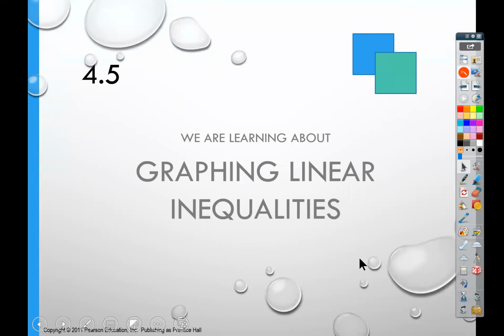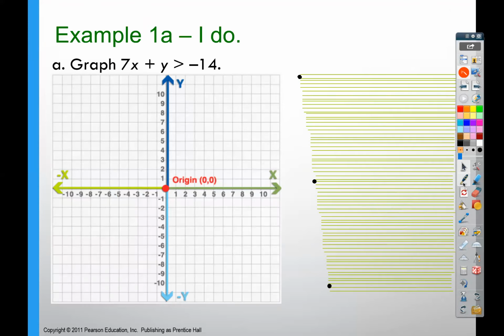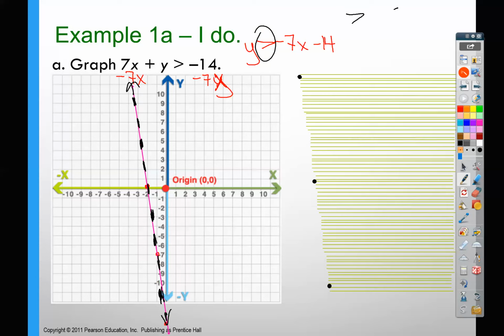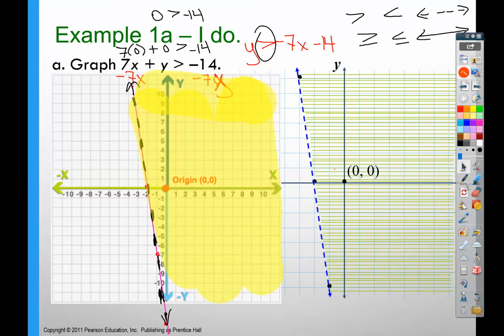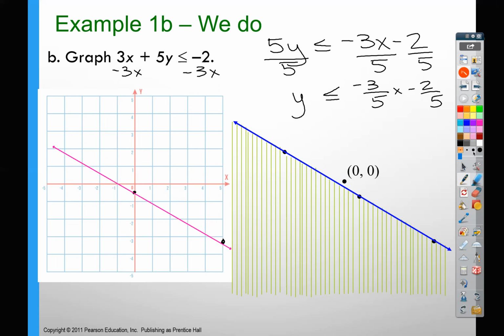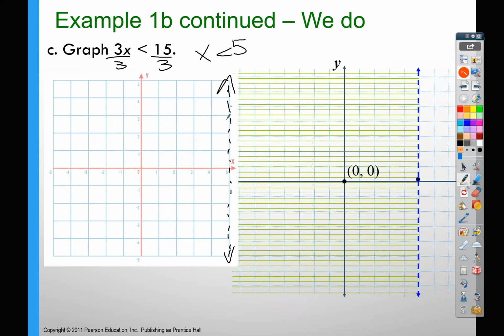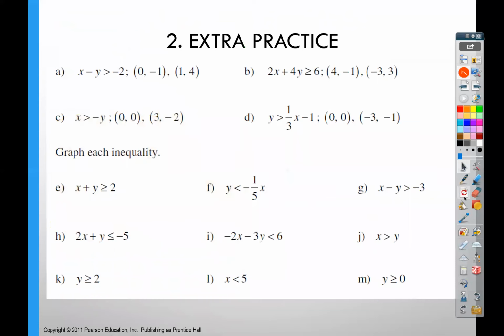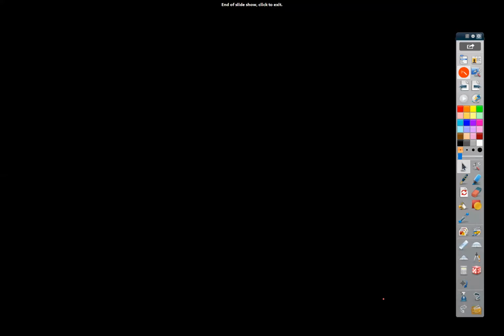Graphing Linear Inequalities